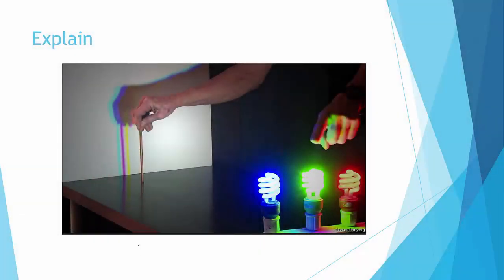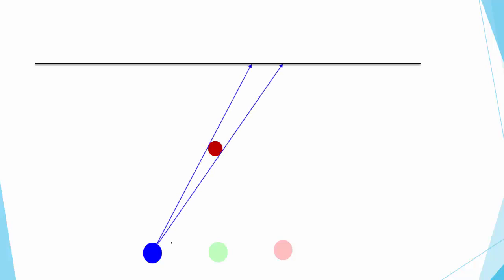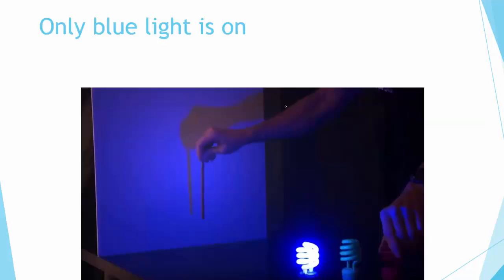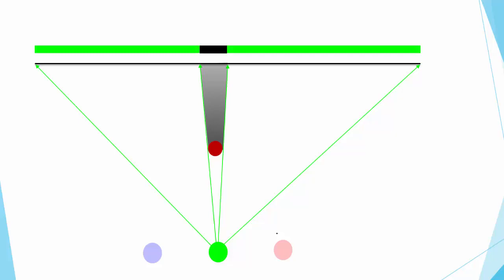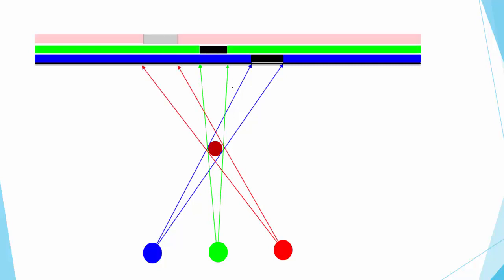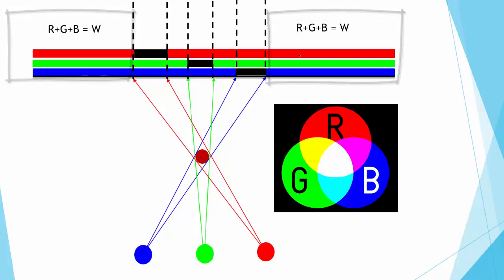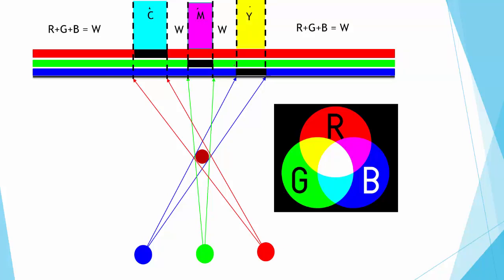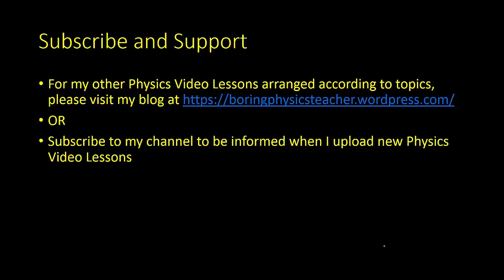Optics How do we get the secondary coloured shadows under RGB lights?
Explanation to how to get secondary color shadows and white light on screen when we have 3 primary color light bulbs